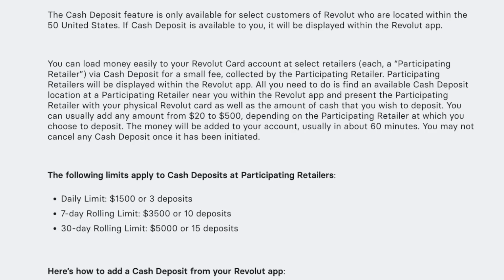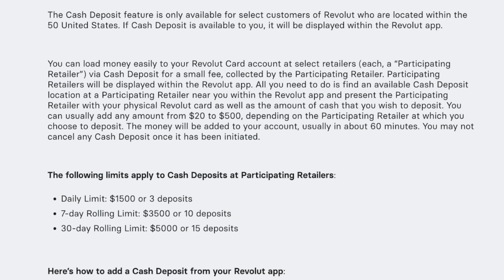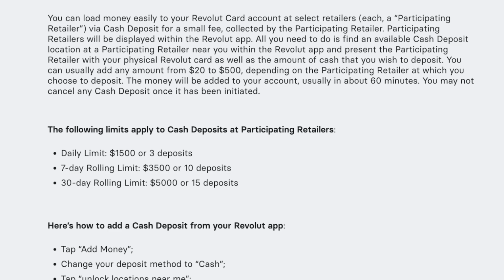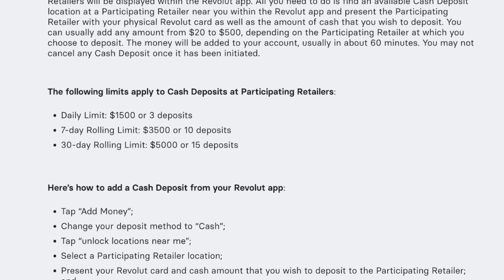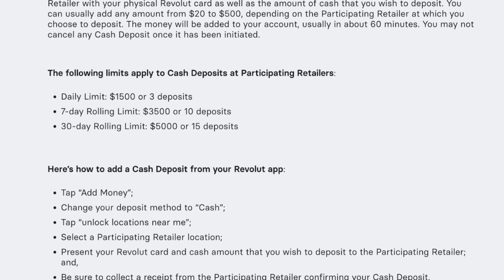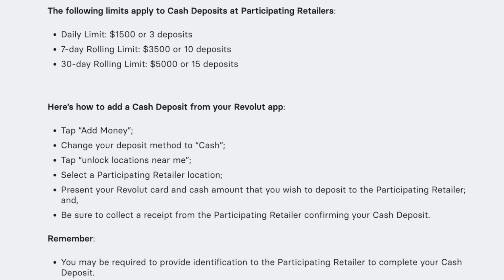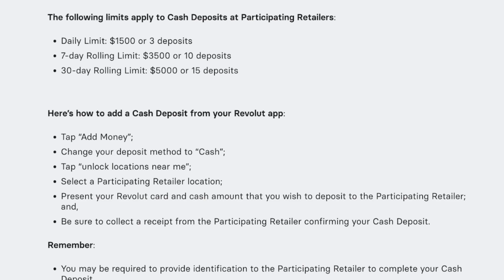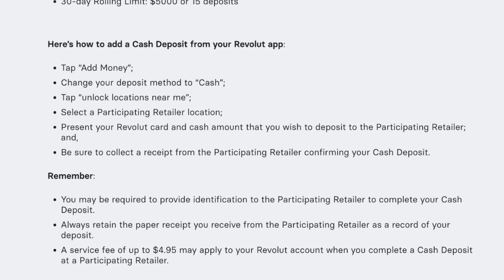How to Add Cash to Revolut (2025)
In this video I show you how to add cash on revolut